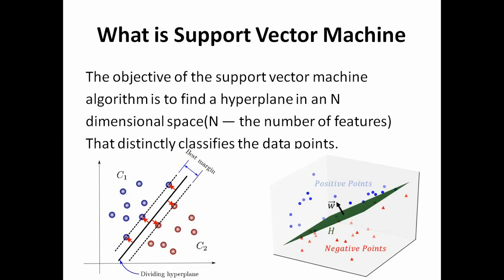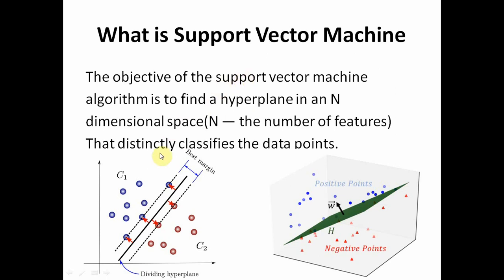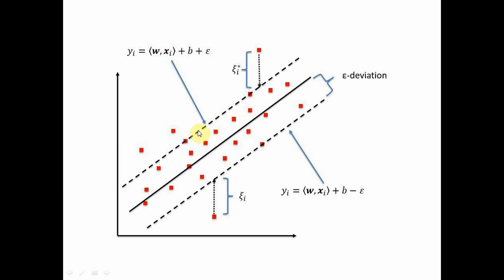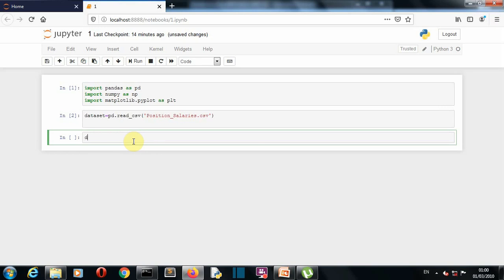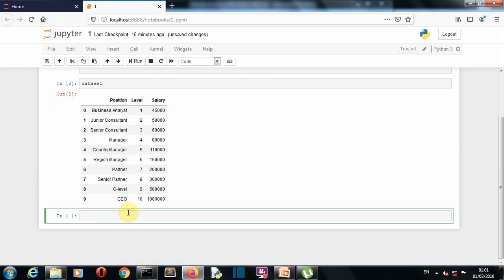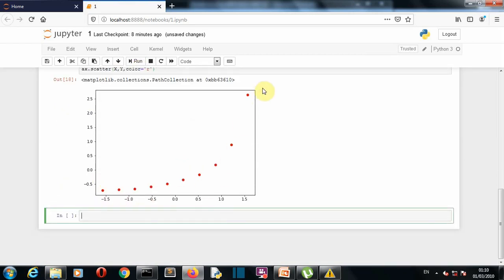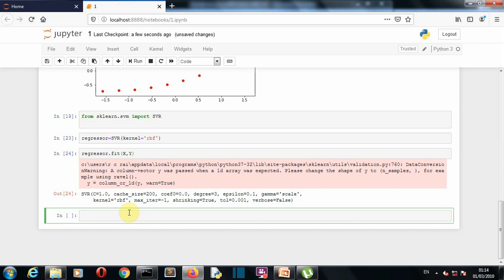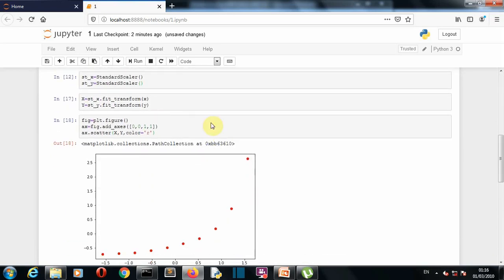Machine Learning With Python Video 17 : Support Vector Regression (SVR)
In this video we will discuss about support vector regression that is a part of support vector machine , as we know support vector machines can be used for both regression and classification data type .SVMs solve binary classification problems by formulating them as convex optimization problems. The optimization problem entails finding the maximum margin separating the hyperplane, while correctly classifying as many training points as possible. SVMs represent this optimal hyperplane with support vectors.

how do support vector machines work

how does support vector machine work

how does support vector regression work

how support vector machine works

some related video title :

Support Vector Machine (SVM) - Fun and Easy Machine Learning
How SVM (Support Vector Machine) algorithm works
Support Vector Machine - How Support Vector Machine Works | SVM In Machine Learning